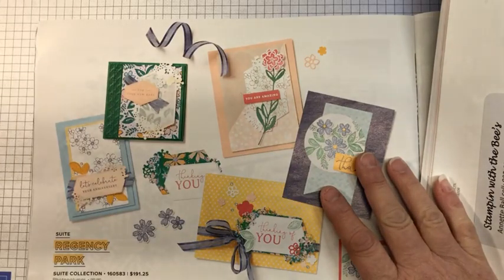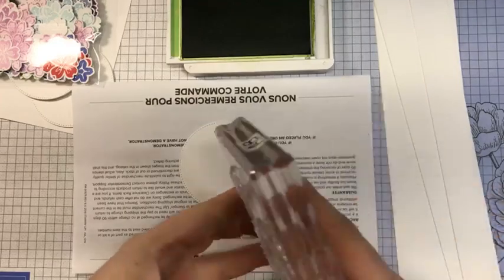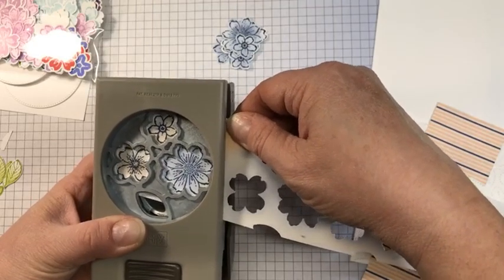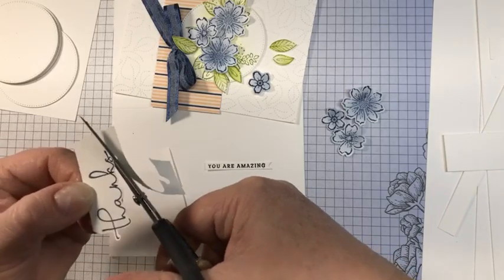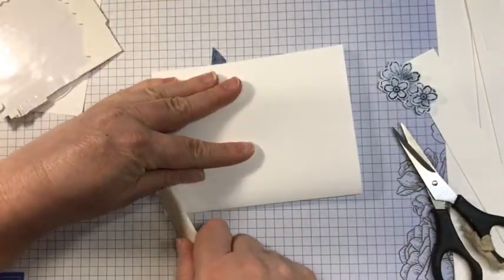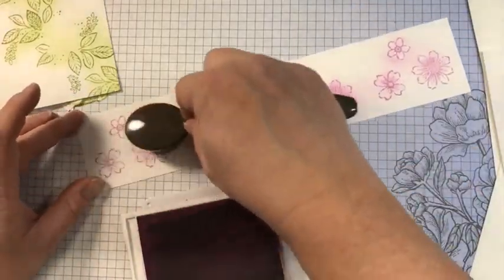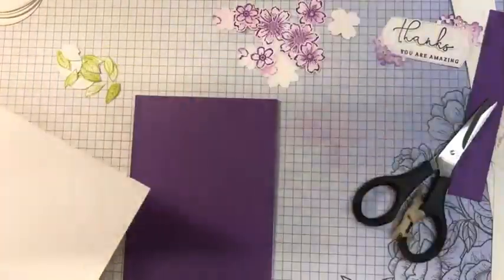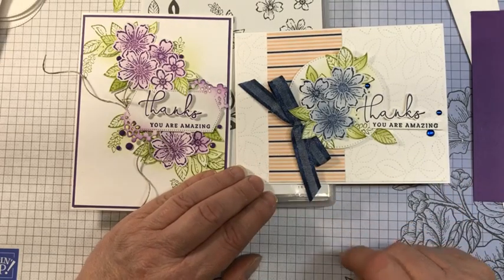Regency Park Suite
Watch me create a couple cards with a brand new Suite from Stampin' Up! called Regency Park.